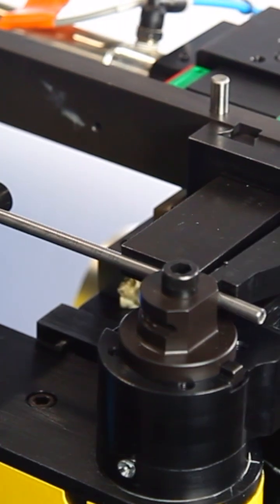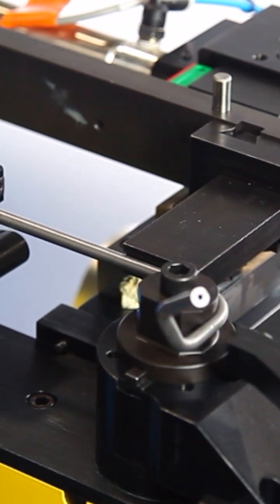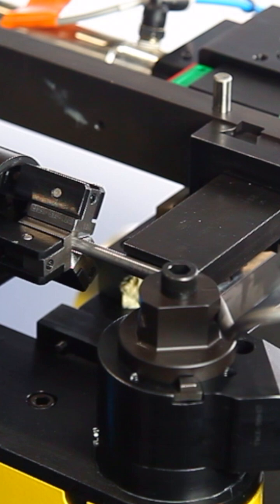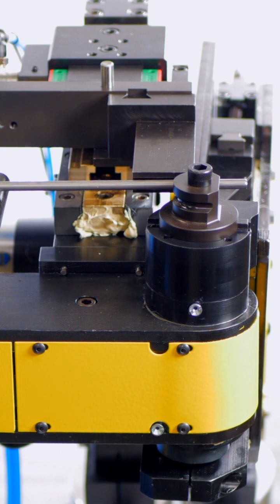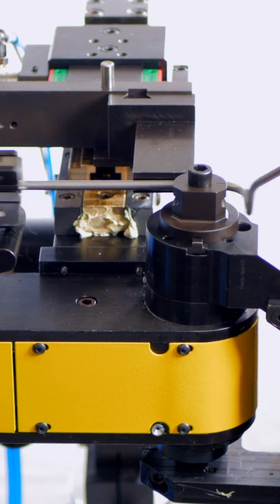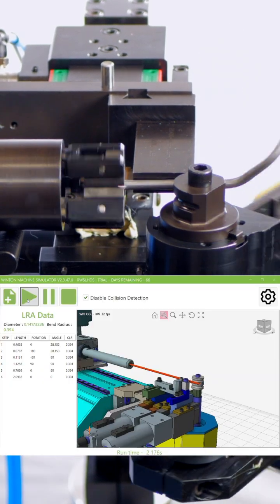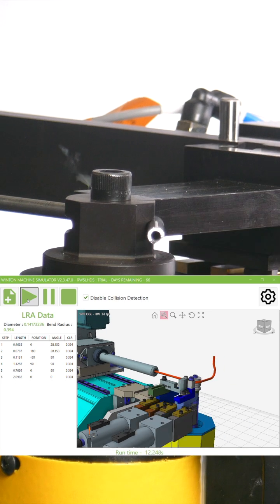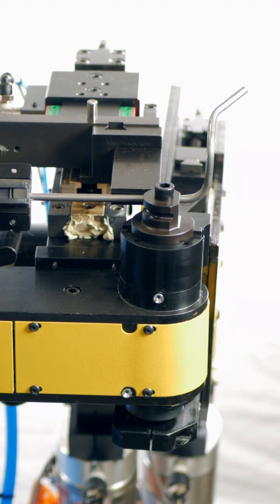RD10 Tube Benders | Electric CNC Tube Bender by Winton to Increase your Dollar per SQ-FT floor Space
RD10 CNC tube bender for small diameter tubing including brake lines, refrigeration components, and fuel lines. Production ready, this three-axis all-electric tube bender uses a Windows-based interface for operator control. The machine comes standard as a single radius CNC tube bender. An optional dual stack bend head allows a user to bend tubing using two different radii.

The RD10 bends stainless steel up to Ø10mm (3/8”) using a rotary draw process. This technique has proven to be effective for tight radius bending. The collet closer that holds the tubing during the bending process makes use of 80 PSI shop air. This ensures the tube is help tight before, during, and after a plane rotation. The design of the carriage spindle allows the end of the tubing to get right up next to the bend tooling on the very last bend. This often translates into avoiding a trimming operation after bending.

Software features include hitch feed, pause before bend, XYZ to LRA conversion, interference checking, 3 axis per bend speed settings, and more. An optional STEP file converter allows a user to read in a CAD generated STEP file direct from CAD right into the bender’s controller. No need to type in the tube’s bend data standing at the RD10, add the 3 dimensional bend data direct from your CAD system.

Collision Detection & Bend Simulation Software

Enhance your productivity by upgrading to Winton’s new Collision Detection and tube bend simulation Software. By implementing advanced 3D modeling and real-time motion simulation to prevent costly crashes during CNC tube bending, allowing users to visualize the bending process before it occurs on the machine.

View the real-time bending process (cycle time) and alerts the user if the bent profile interferes with the machine.

Our software improves repeatability, eliminates rework, and protects your capital equipment investment.

MODEL #: 21406
01-18